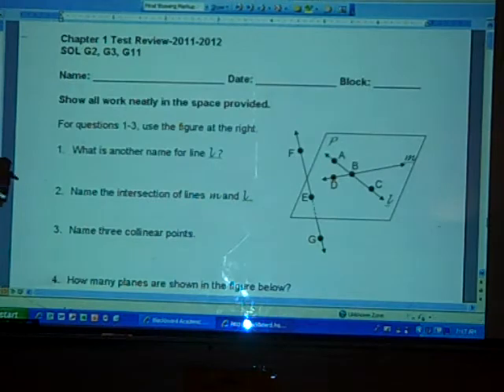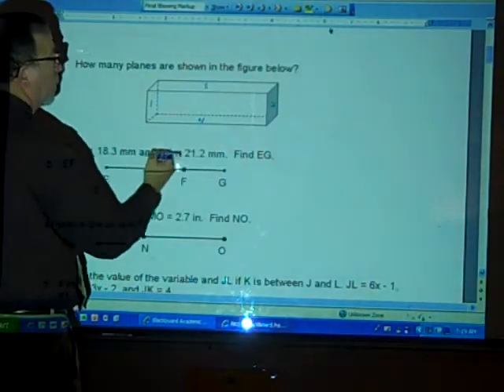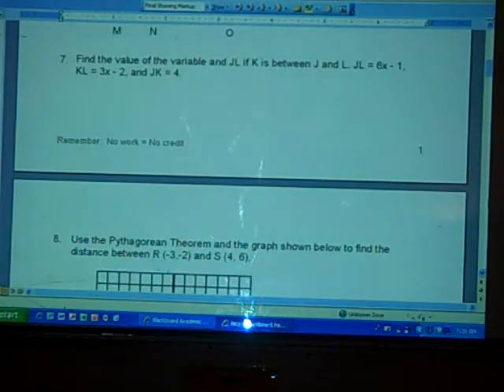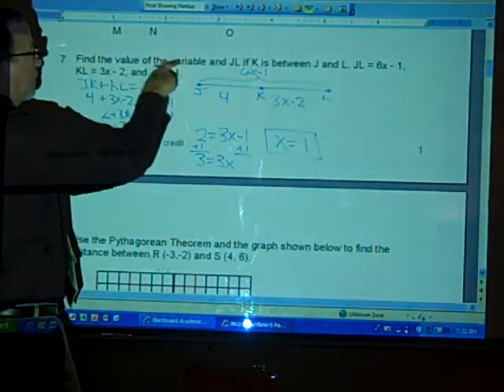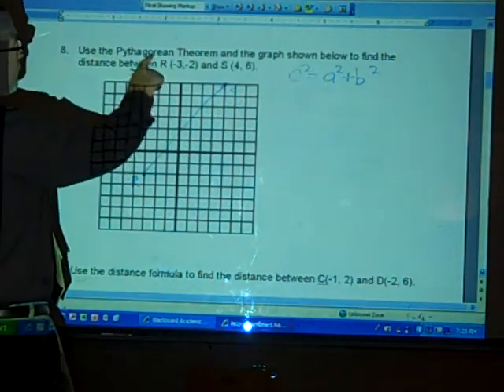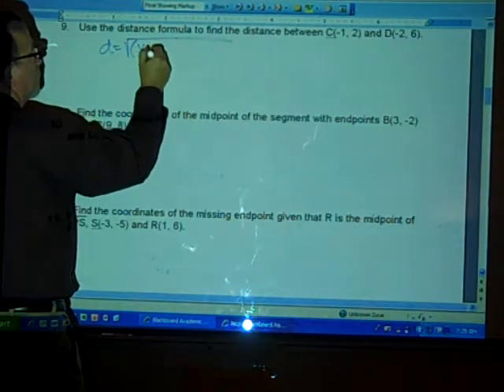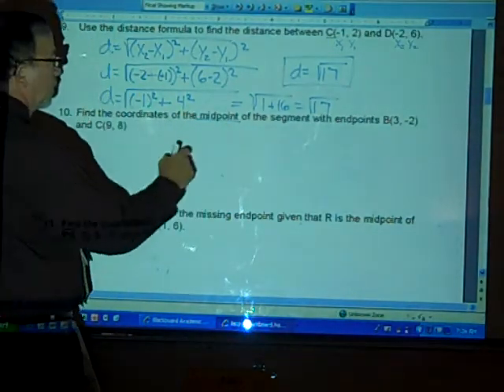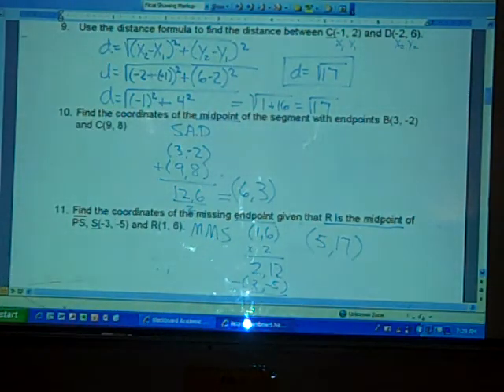Unit 1 Test Review #1 11